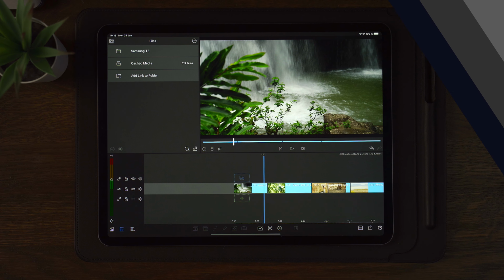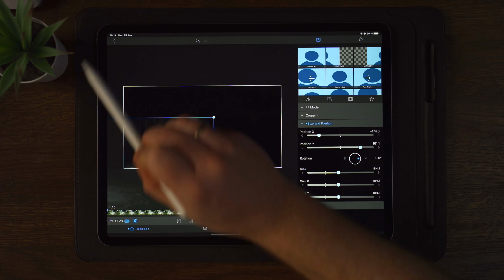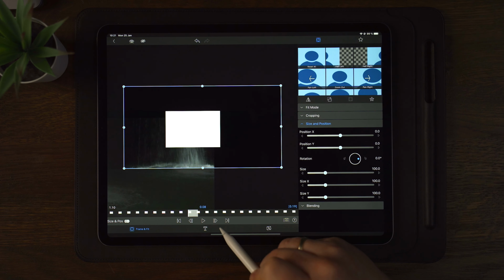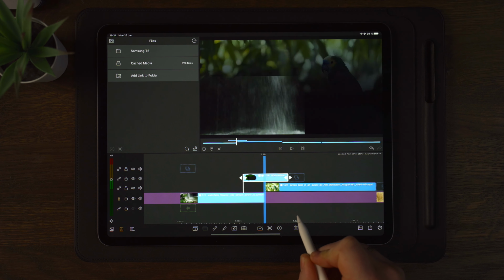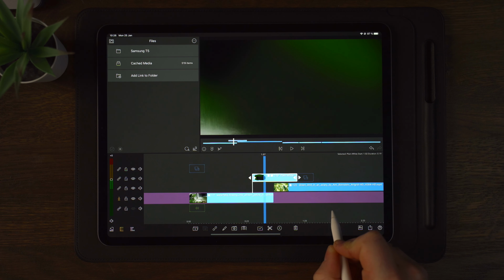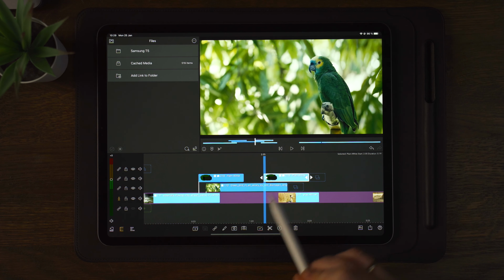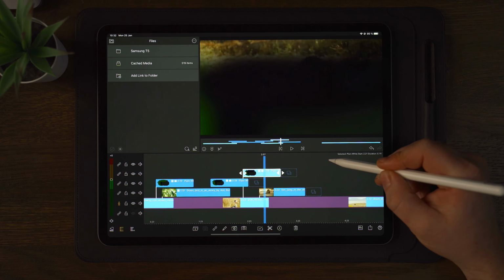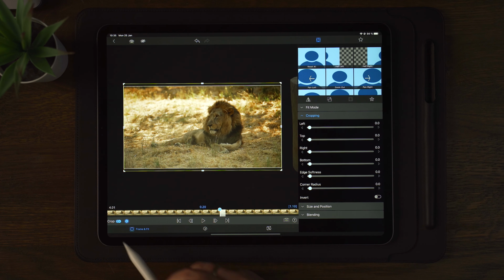LumaFusion EASY Custom TRANSITIONS. Make Boring Clips Look AWESOME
LumaFusion 2.4.3 EASY Custom TRANSITION. Make Boring Clips Look AWESOME
In todays video i will teach you how to make custom shape transitions which makes you wanna use old static and boring clips again!

2nd iPad
3rd iPad

ACTION CAMERA :

GIMBALS///
Main Gimbal
2nd Gimbal

ALOHA! POLICE

get active.